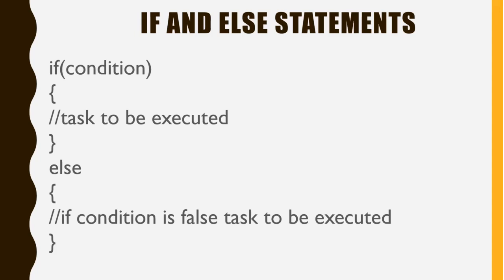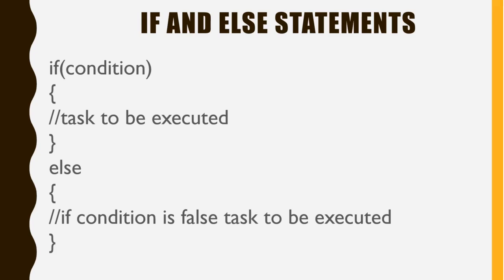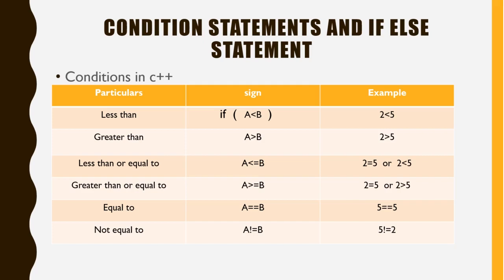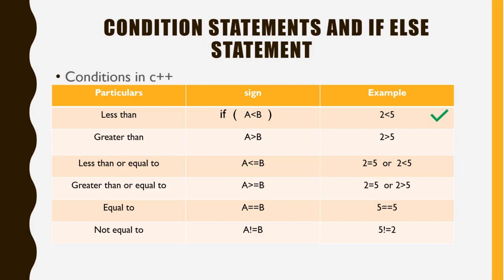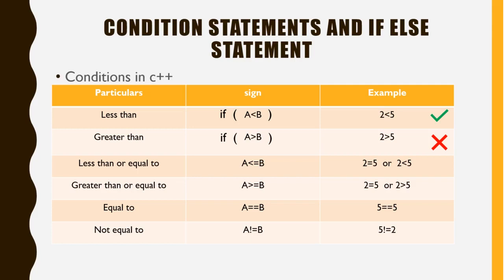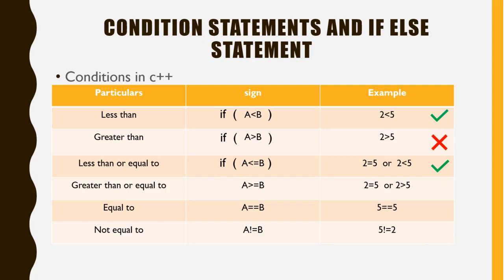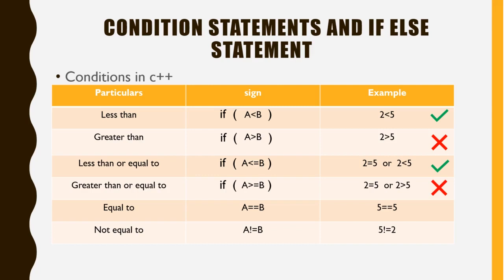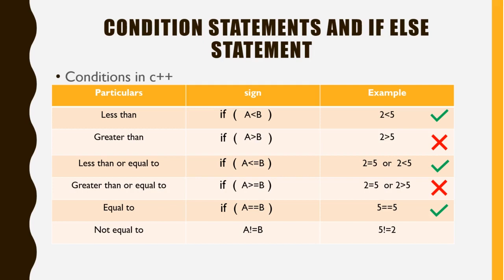If and else condition and 6 basic conditions in c++ Introduction to c++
If and else statement with 6 basic conditions
less than
Greater than
less than equal to
Greater than equal to
equal to if(==)